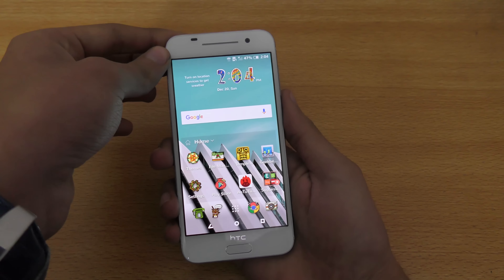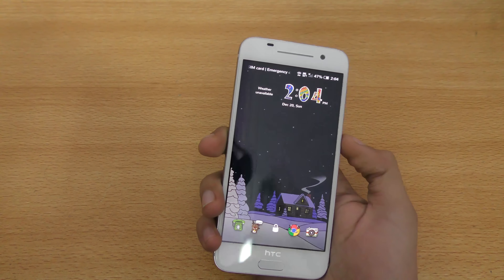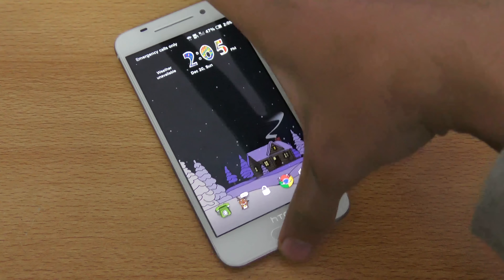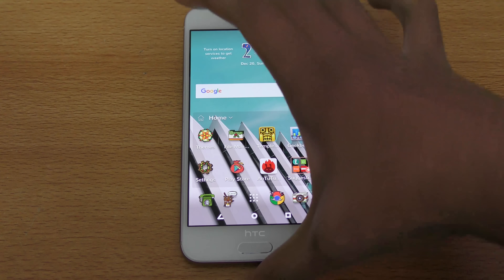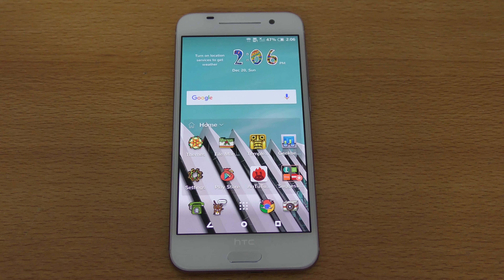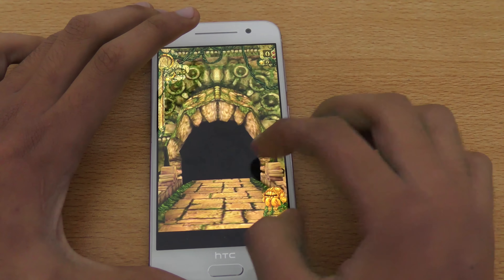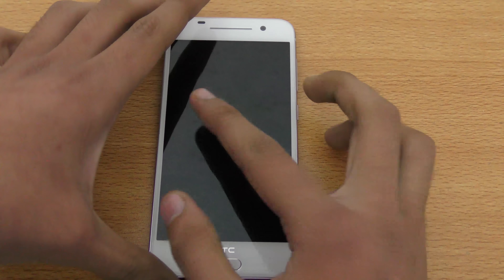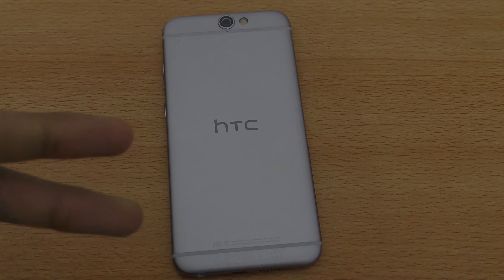HTC One A9 - Why it's Awesome! - Best Features (4K)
HTC One A9 Top 5 best features which are the reason why this phone is awesome. Hey Guys I'm back with another video for all tech fans out there. I make daily tech videos to provide you as much tech content as possible.